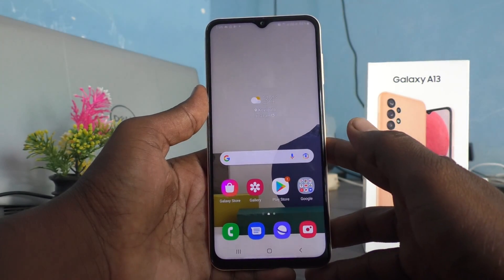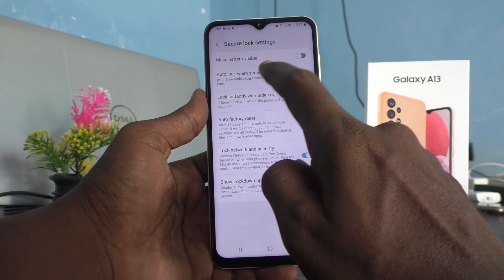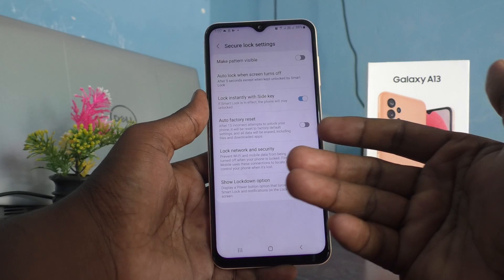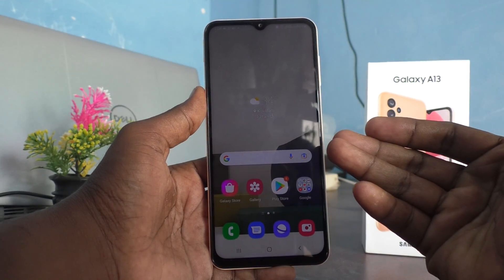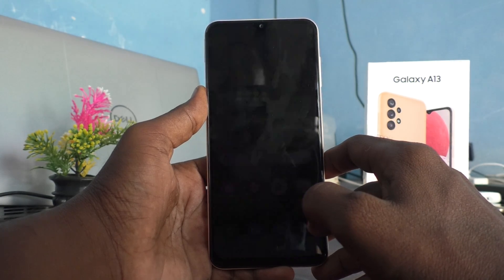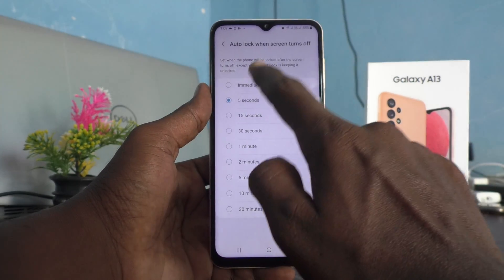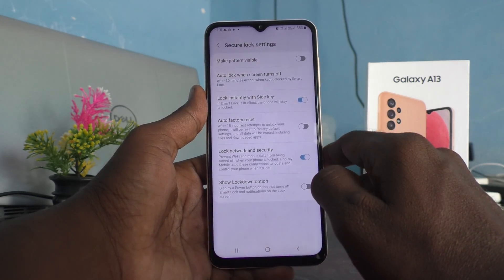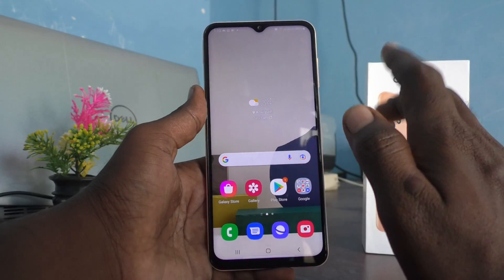How to change auto lock time in Samsung Galaxy A13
Samsung Galaxy A13 auto lock screen time change settings: Learn here how to change auto lock time in Samsung Galaxy A13 smartphone.